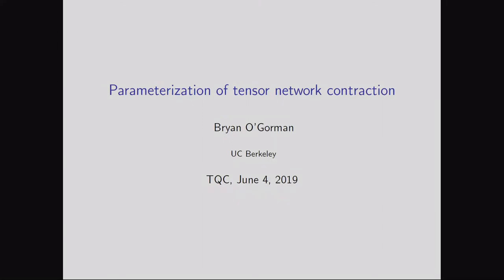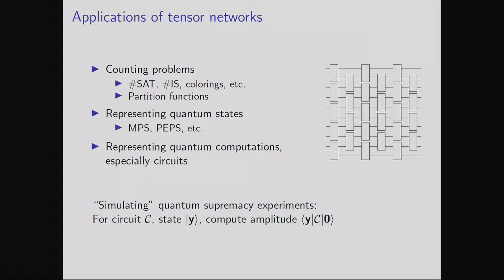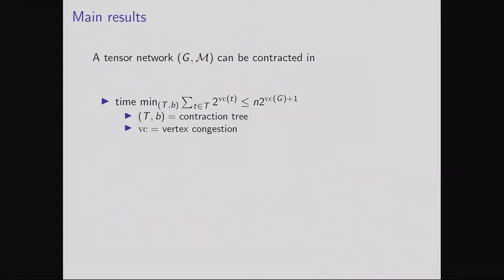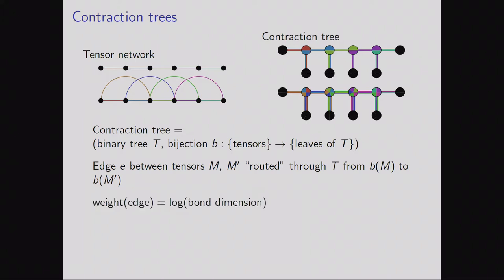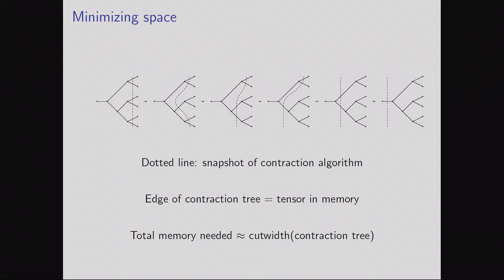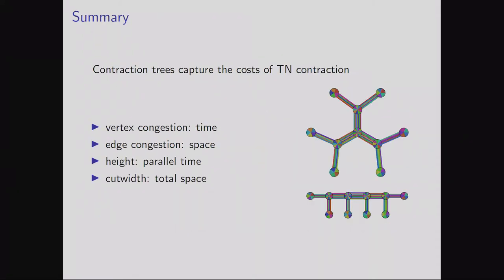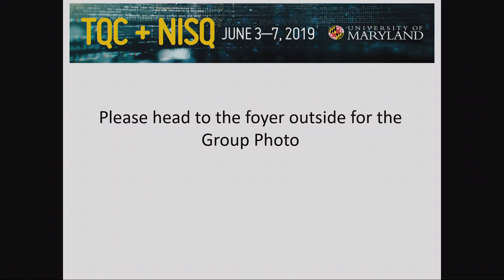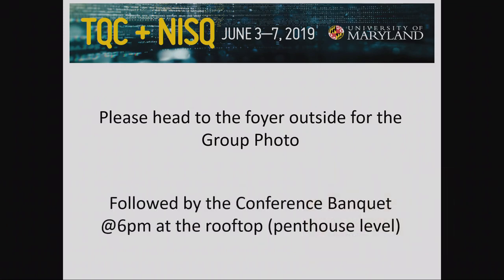Bryan O'Gorman: Parametrization of tensor network contraction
A talk by Bryan O'Gorman at the 14th Conference on the Theory of Quantum Computation, Communication and Cryptography (TQC 2019), Day 2. TQC 2019 was hosted June 3-5, 2019 by the Joint Center for Quantum Information and Computer Science at the University of Maryland (QuICS). More information about TQC can be found